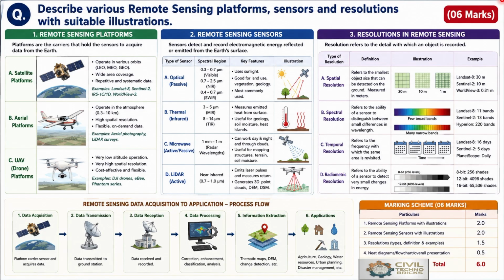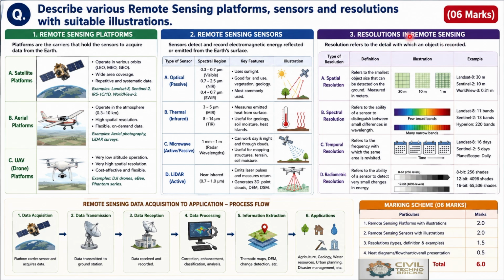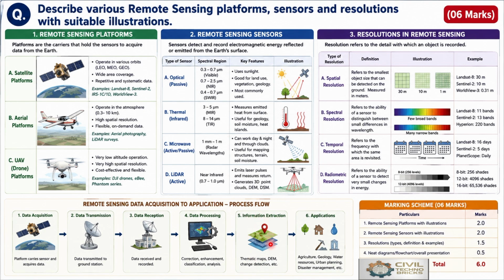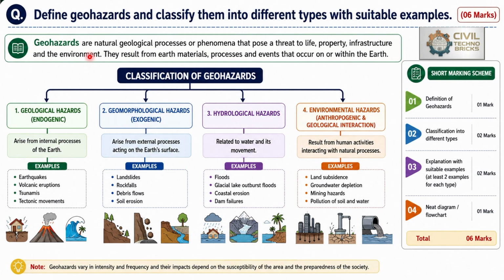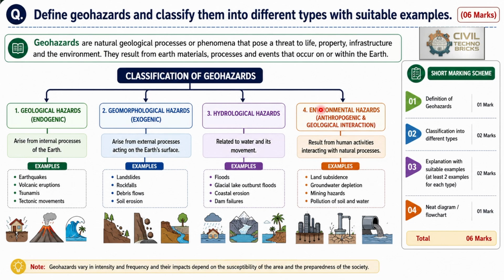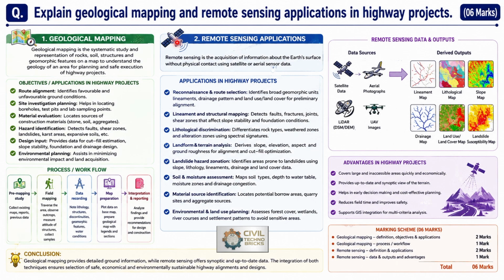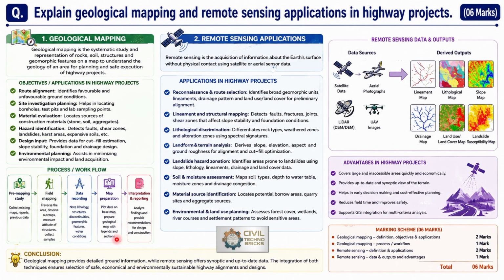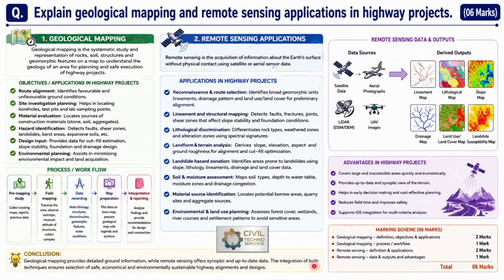Exam Preparation | Remote Sensing Platform, Sensors, Geohazards Classification | Highway Geology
To execute major infrastructure designs safely, civil engineers must master both the macro-perspective of orbital satellite monitoring and the micro-perspective of detailed ground-survey mapping. First, we break down the hardware that gathers this data, examining Satellite, Aerial and UAV platforms, alongside passive optical, thermal infrared, active microwave, and LiDAR sensors. We also clarify the four pillars of spatial data detail: Spatial, Spectral, Temporal, and Radiometric resolutions.

Next, we transition into hazard mitigation with a complete structural classification of Geohazards. We analyze internal endogenic processes (earthquakes, volcanic eruptions, tsunamis), external exogenic processes (landslides, rockfalls), hydrological threats (floods, dam failures) and severe environmental anthropogenic interactions (land subsidence, groundwater depletion).

📌 Timestamps to skip ahead:
0:00 - Intro: Decoding the Earth to Build a Better World
0:05 - Overview: Solved Exam Questions in EG
0:32 - Question 1: Remote Sensing Platforms (Satellite, Aerial, UAV Drones)
1:45 - Sensor Technologies: Passive Optical, Thermal IR, Microwave, & LiDAR
3:10 - Master Class: The 4 Key Resolutions (Spatial, Spectral, Temporal, Radiometric)
4:30 - Data Acquisition to Application: The 6-Step Process Flowchart
5:18 - Question 2: Definition & Classification of Geohazards
6:00 - Endogenic Geological Hazards (Earthquakes, Volcanos, Tsunamis)
6:15 - Exogenic Geomorphological Hazards (Landslides, Rockfalls, Debris Flows)
7:30 - Hydrological & Anthropogenic Environmental Hazards (Floods, Land Subsidence)
8:47 - Question 3: Geological Mapping in Highway Project Alignments
10:15 - The 5-Step Mapping Workflow: Pre-Mapping, Field Study, & Reporting
11:35 - Remote Sensing Applications in Road Corridors & Hazard Zonation
12:55 - Key Advantages of Integrating Remote Sensing & GIS in Highways

📌 Key Academic Concepts Covered in This Lesson:
• Radiometric Resolution Grayscale Levels: The capacity of a sensor to differentiate fine differences in energy. It is determined by the bit depth.
• Endogenic vs. Exogenic Processes: Endogenic hazards are powered by the Earth's internal thermal energy (tectonic movements), whereas exogenic hazards are powered by gravity and solar radiation acting on surface geomaterials.
• Electromagnetic Spectral Regions :
  - Visible Light:
  - Near-Infrared (NIR): (highly reflected by healthy vegetation).
  - Thermal Infrared (TIR): (measures emitted heat/surface temperature).
• Lineament Mapping: Utilizing satellite imagery to identify linear tectonic weaknesses (faults, shear zones, fracture networks) that must be avoided in highway cuts and tunnels.